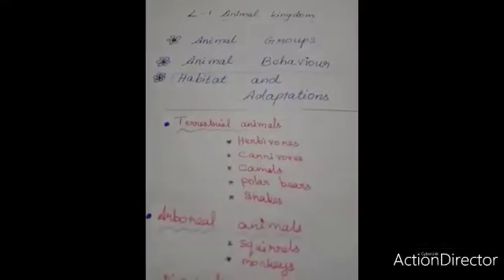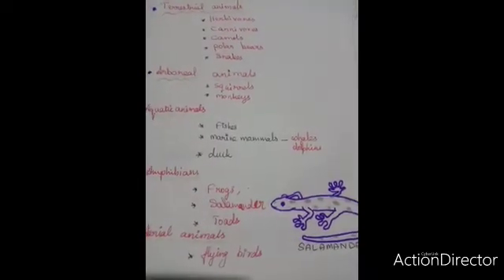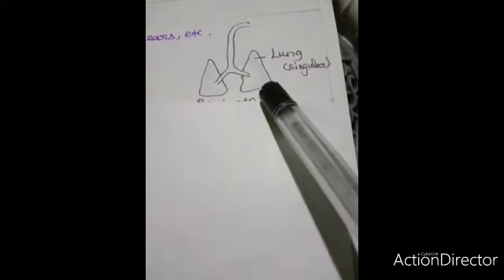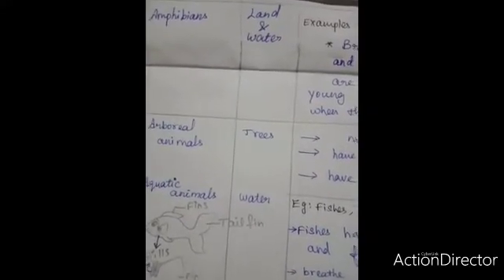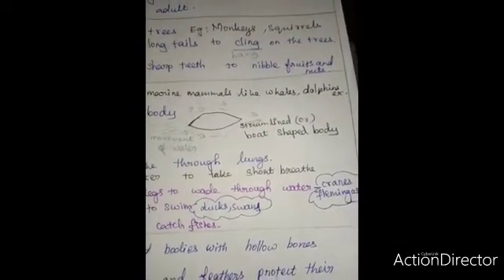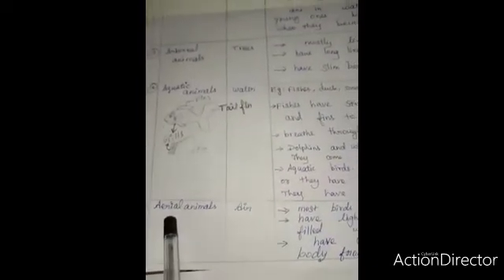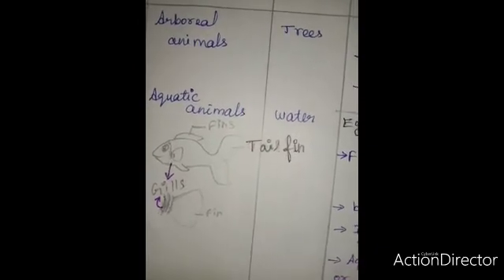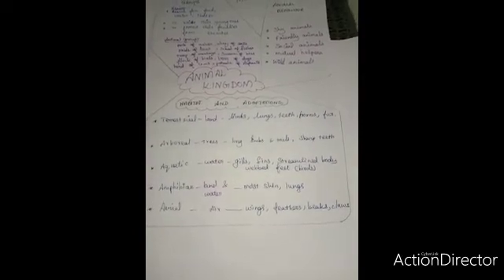IV - SCIENCE - AMHSS - CLASS 2